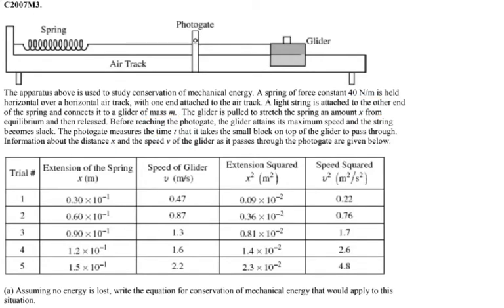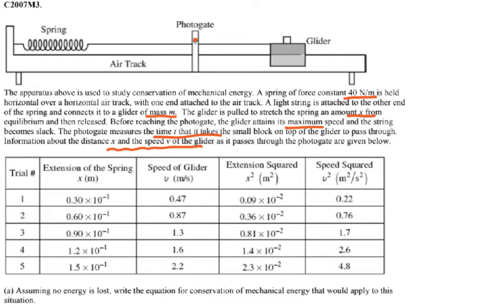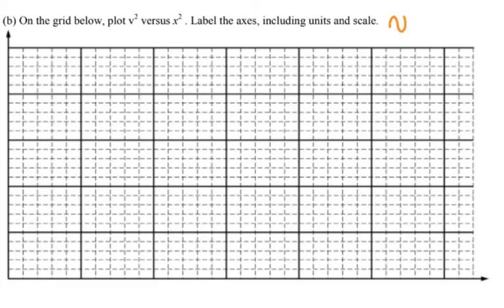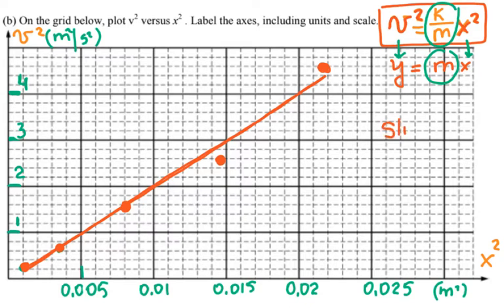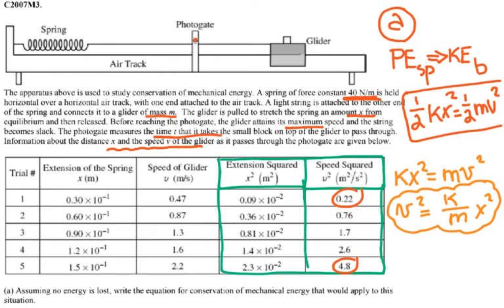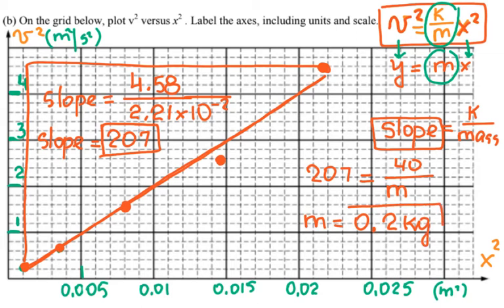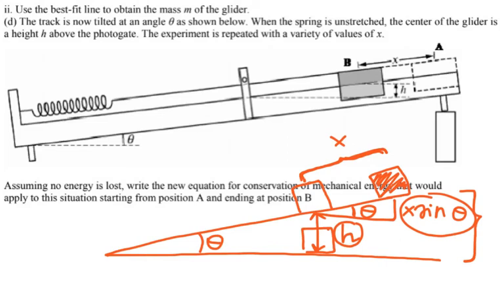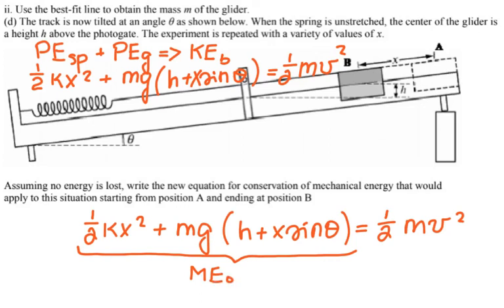AP Physics B C - 2007M3 - AP Physics 1 - FRQ - Energy and Spring